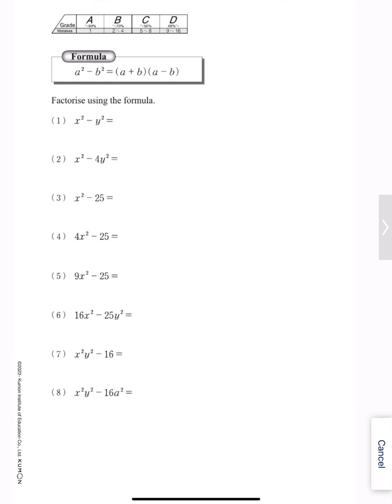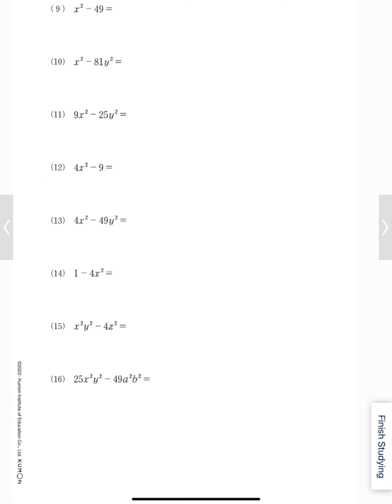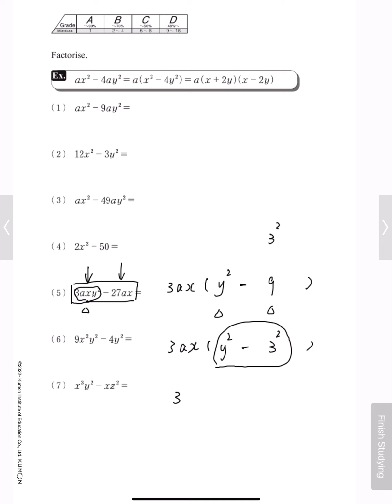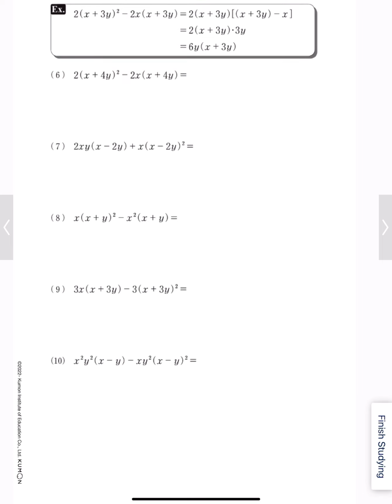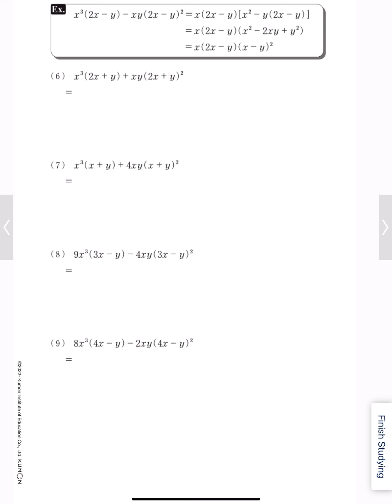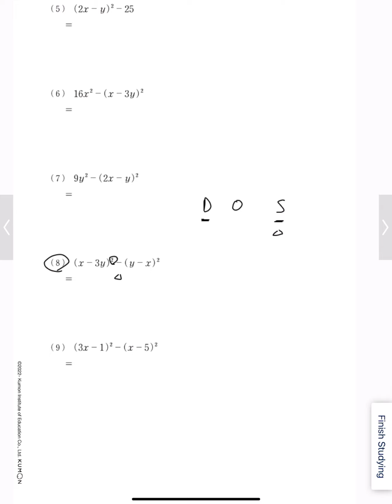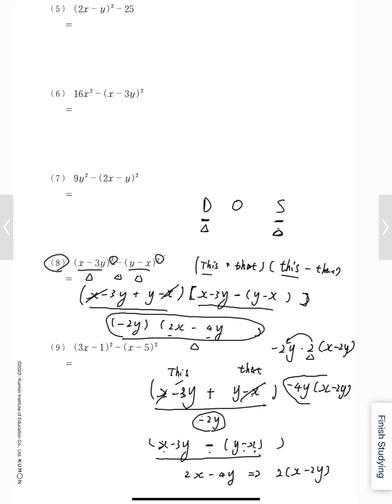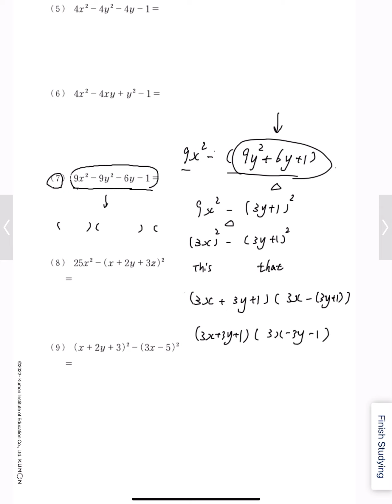H 161-190 Factorization using difference of square formula